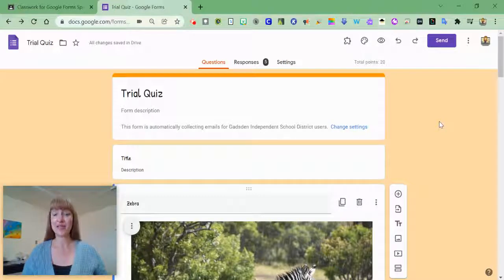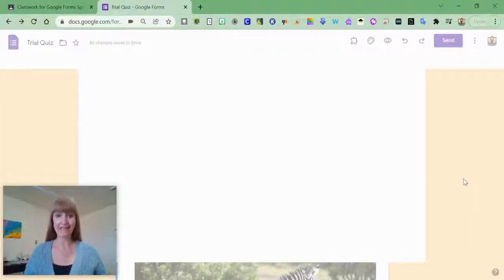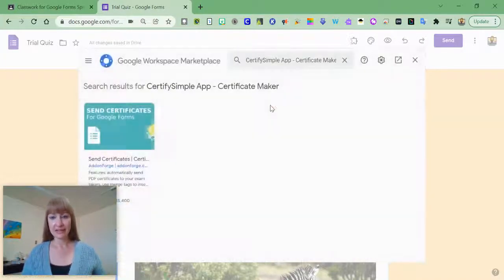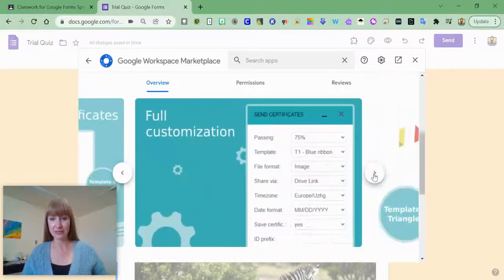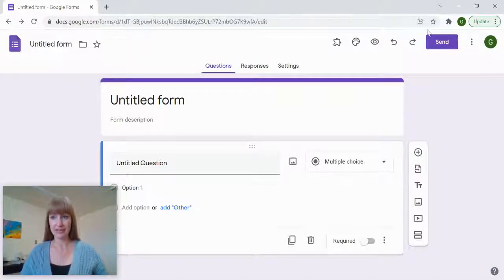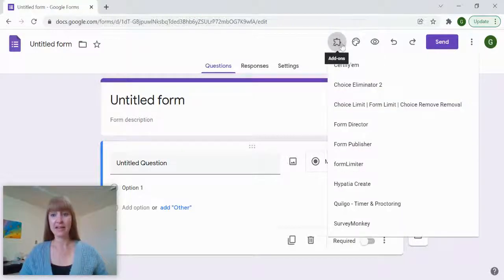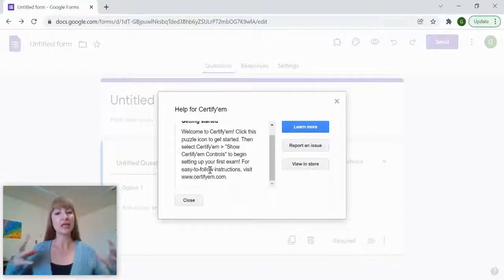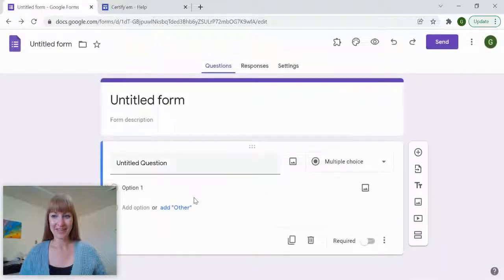Google Forms Add-ons🧩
Some people LOVE to edit the script on things like Google Forms, so they have created add-ons that you can utilize. You can access them from the kabob to view all of the options from the Google Workspace Marketplace. You will see the 🧩icon next to the 🎨 that will allow you to access the add-ons the district has pushed out, too.